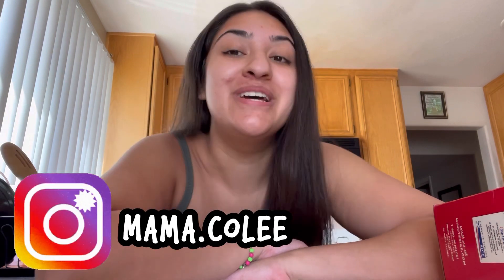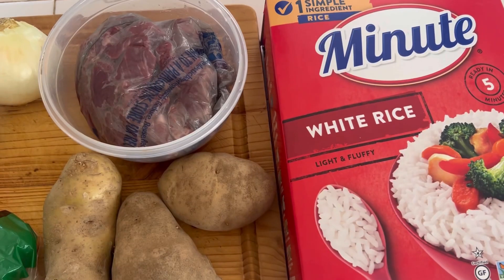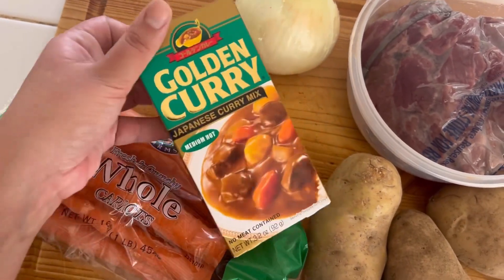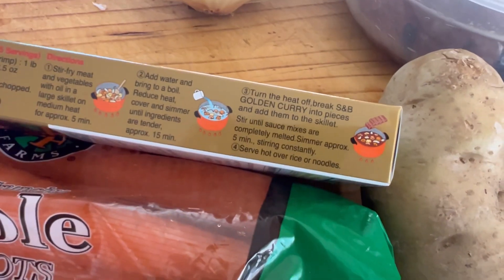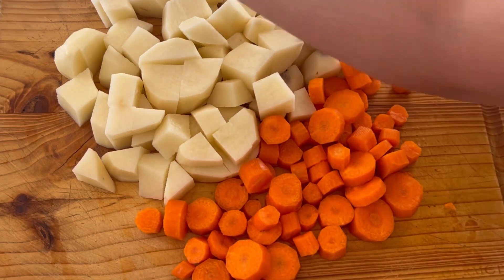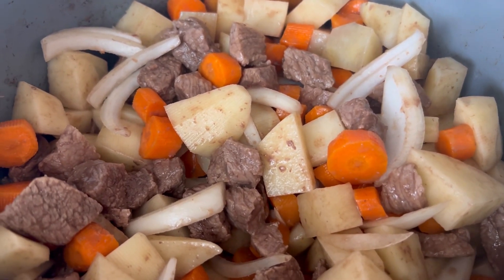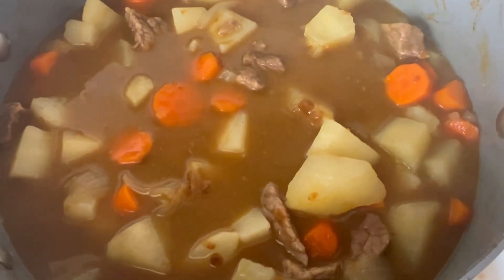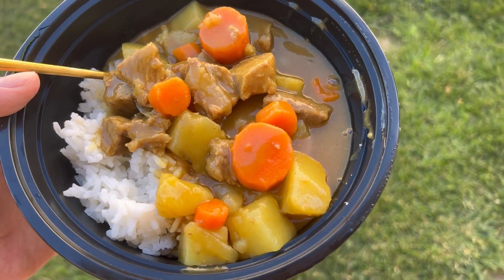HOW TO MAKE JAPANESE CURRY AT HOME ♡ HOMEMADE JAPANESE CURRY ♡ S&B CURRY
Today’s we have a cooking video! Have an amazing day everyone♡